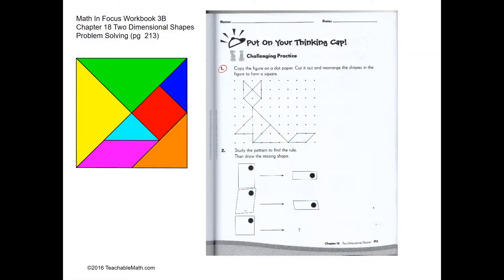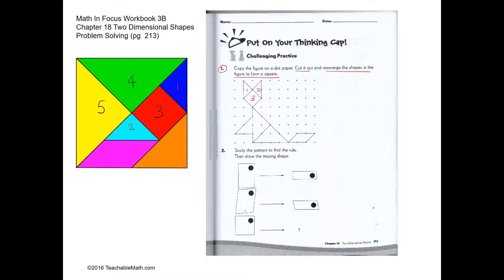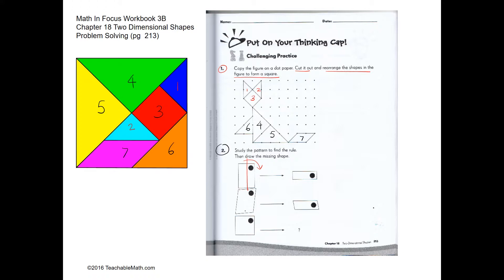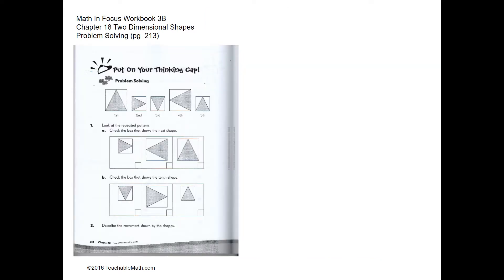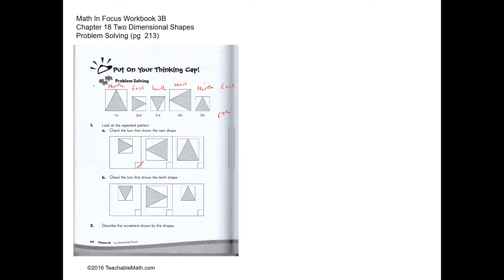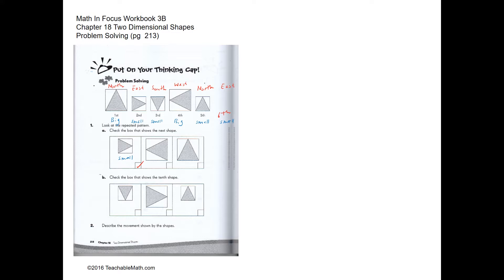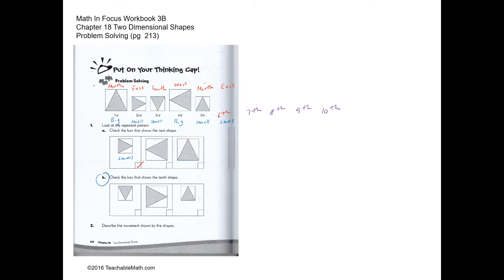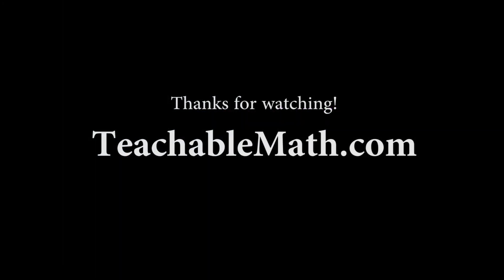MIF Workbook 3B Solutions Chapter 18 Two Dimensional Shapes Problem Solving (Pg 213-214)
Math In Focus MIF Workbook 3B Solutions Chapter 18 Two Dimensional Shapes Problem Solving (Pg 213-214).

For more video and other Singapore-based resources for 3rd grade, please